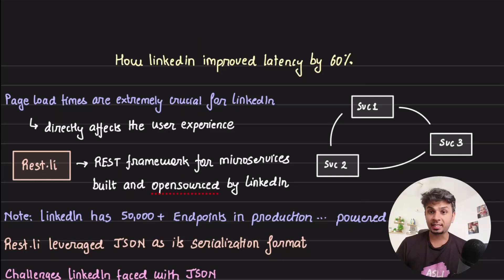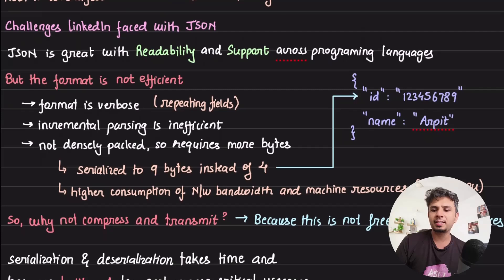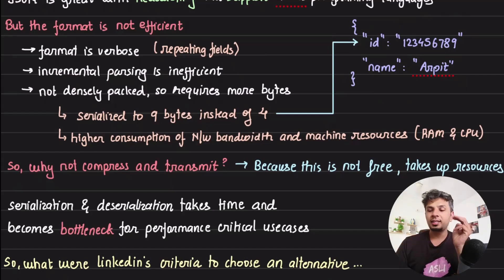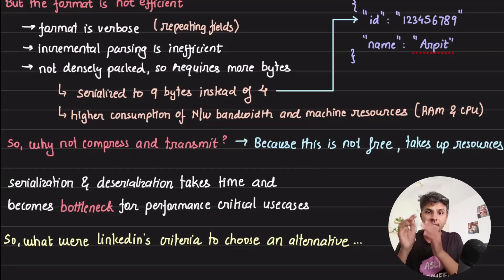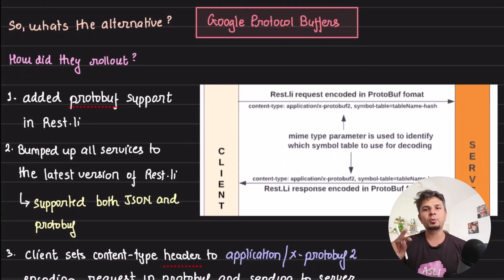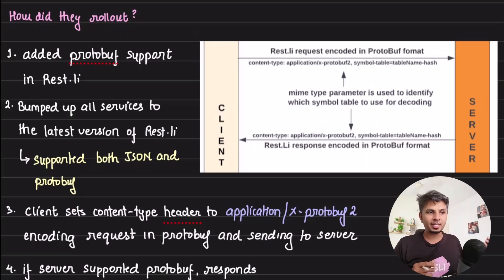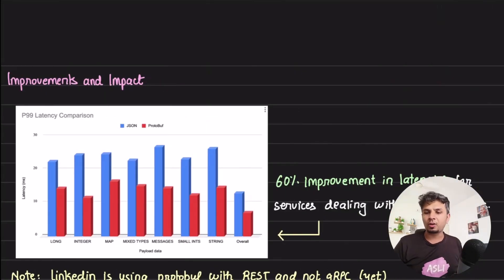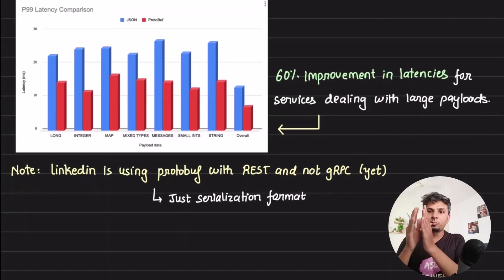How LinkedIn improved their latency by 60%